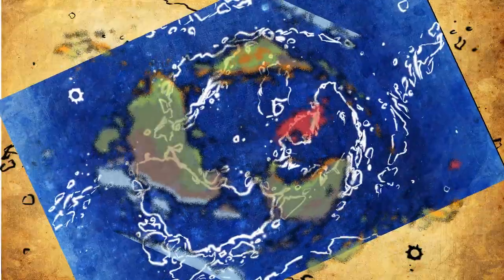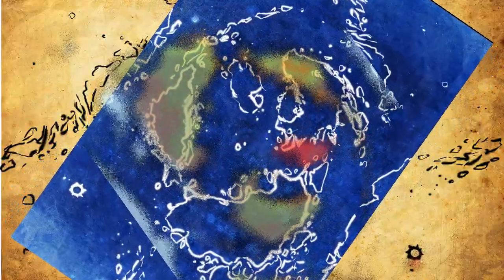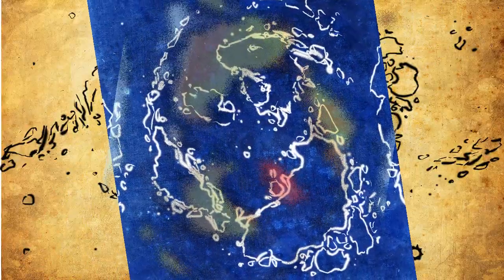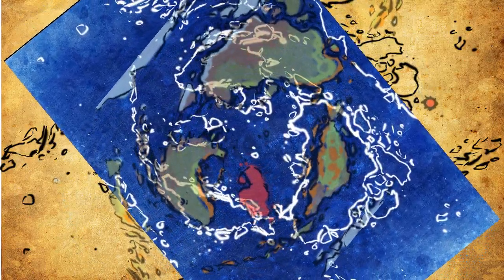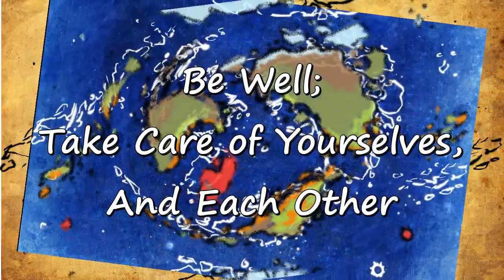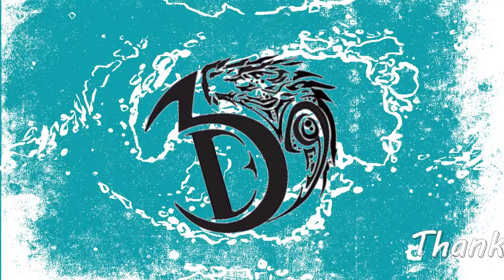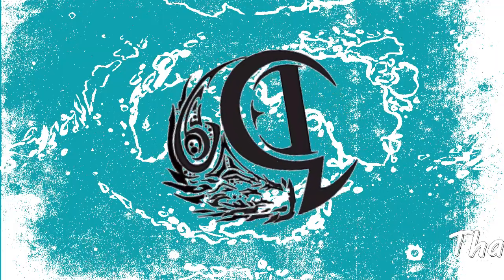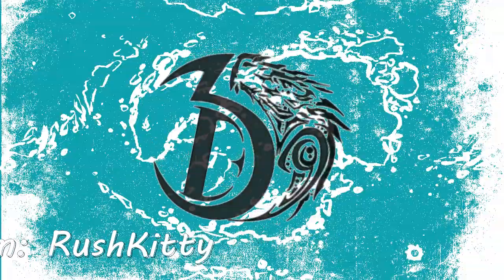Intro to the Realms S4E28 - Ras'Lon - Heroes of the Realms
In this entry we examine in brief the lore of a Hero of the Realms, as Katheon's city-state of Farmhold is called to Peace talks to be led by this very An'lar, Ras'Lon.

Exclusive Content available at GryphonsLibrary.Locals.Com for free! Access Supporter Only Content and interact with and Support the Library's community and creators for as little as $4/mo! Join today for free to ensure you are up to date with all matters Realms related! Use Code TEMPLIBRARYCARD for a free month of supporter level access!

For those that wish to Go above and beyond.